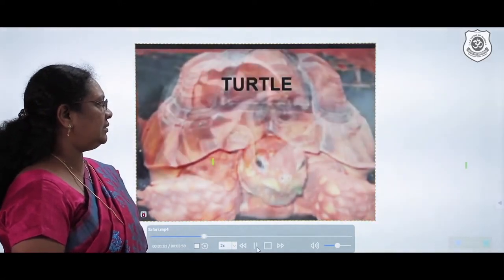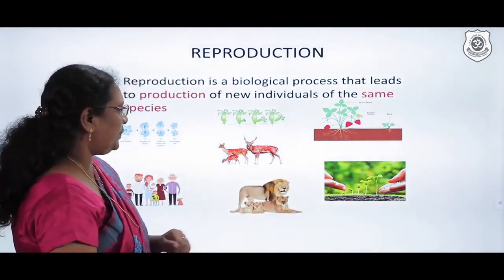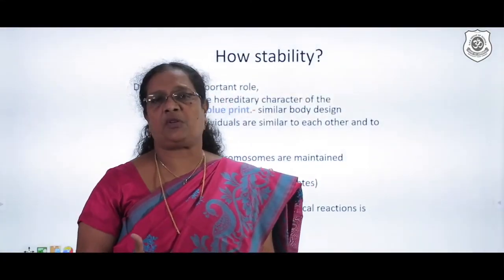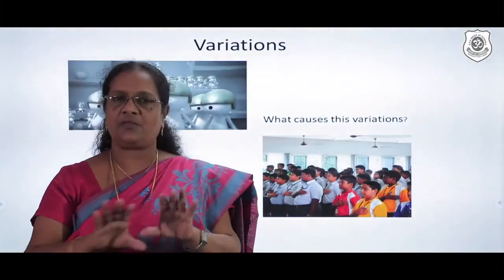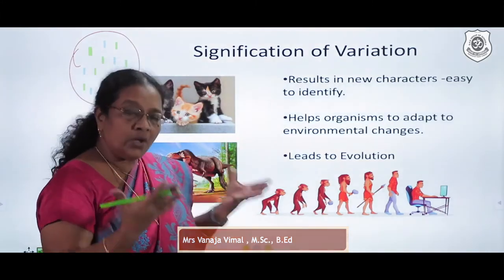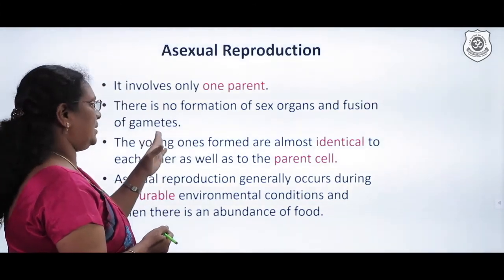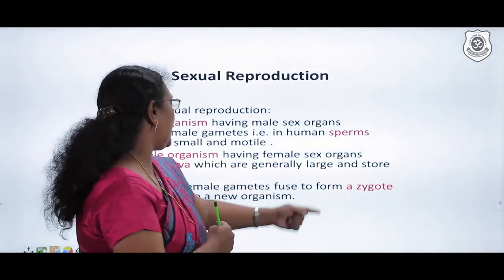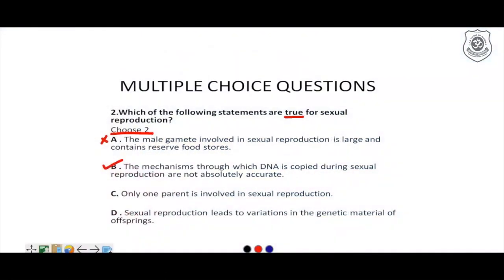Class X CBSE BIOLOGY M21 Introduction to Reproduction